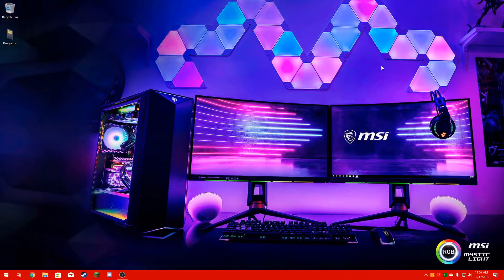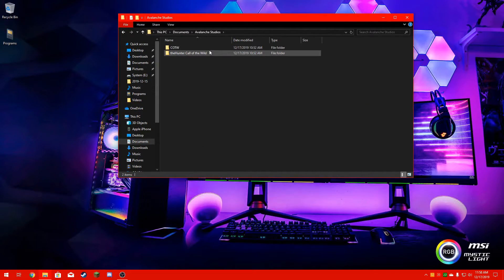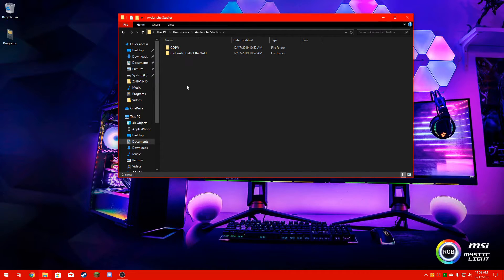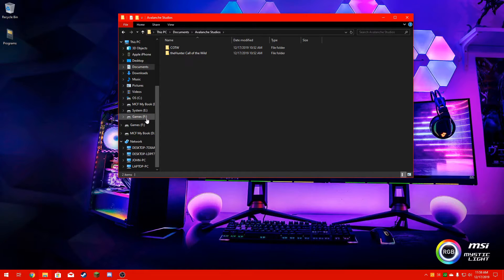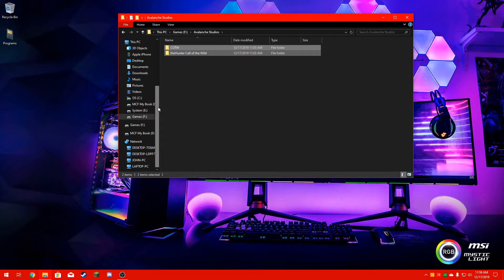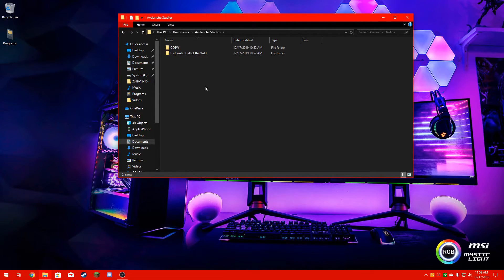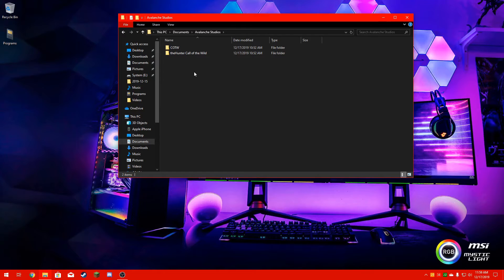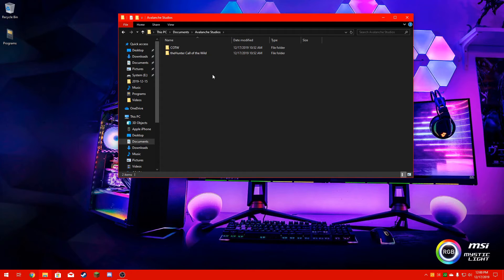Lost your progress in the Hunter Call of the Wild - here's how to get it back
in today's video, I will be showing you how to get your lost progress back in the Hunter Call of the Wild the reason you may have lost all your progress is if you recently did a fresh install of Windows or built a new PC